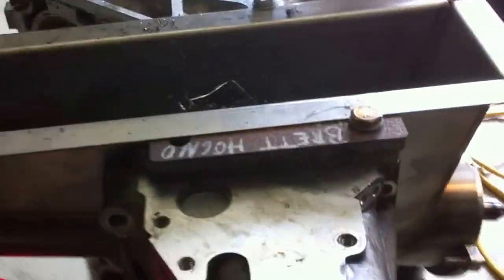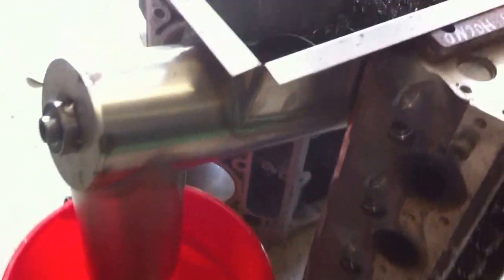CNC mill chip auger conversion Hafco HM48, RF45 ZX45 CLone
Here is my chip auger i've designed, for separating coolant and Chips, still has more work to go.